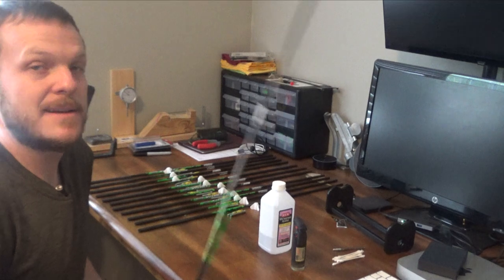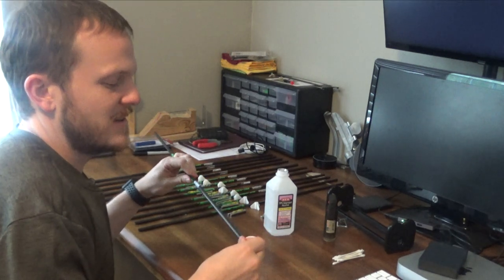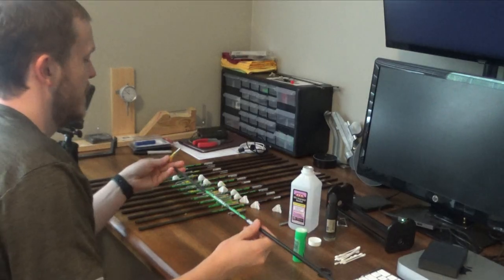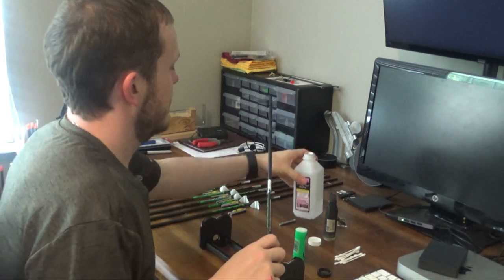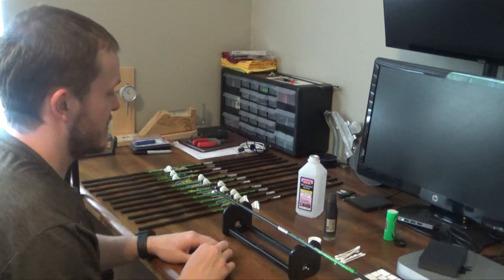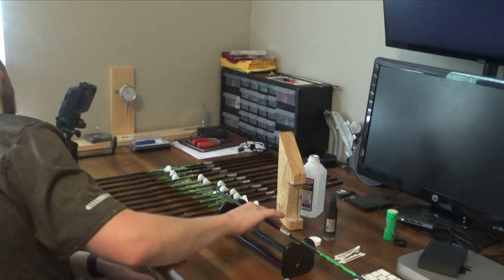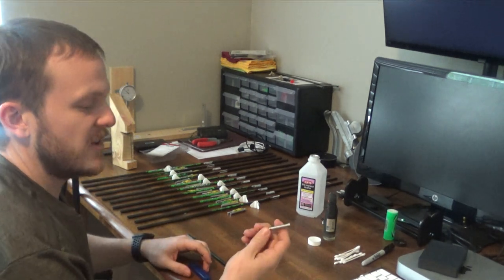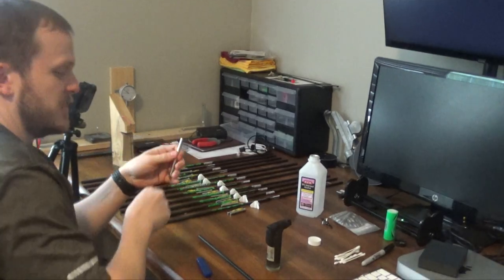Ranch Fairy Process For Beginners Part 2 Continued: Insert Tuning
This is my 2nd year following the Ranch Fairy Process. Follow along as I work through some of the issues that arise for new archers and bow hunters when going through this process.

Hot Melt
Arrow Square
Arrow Spinner

My 2021 Equipment:
2021 Rest
2020 Rest